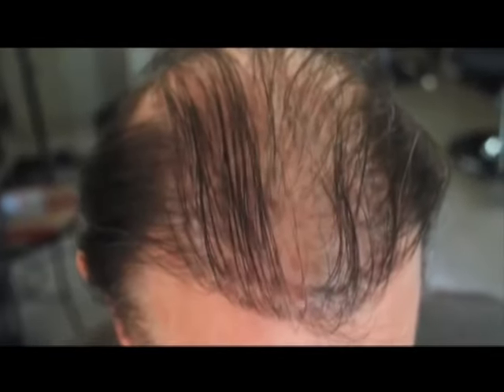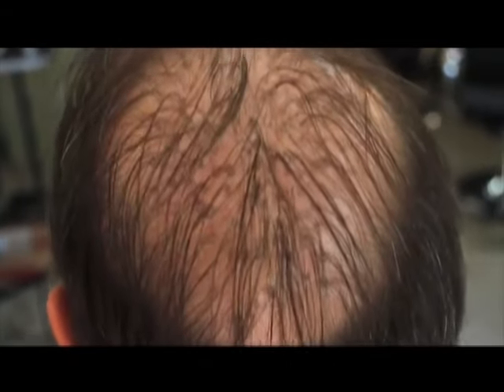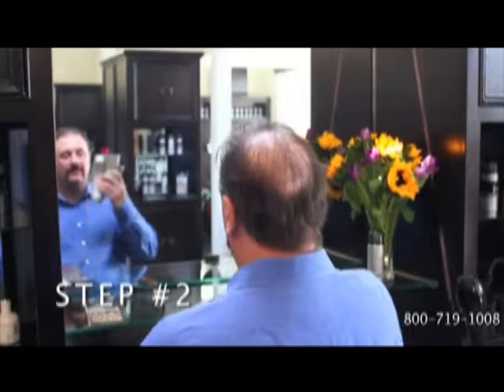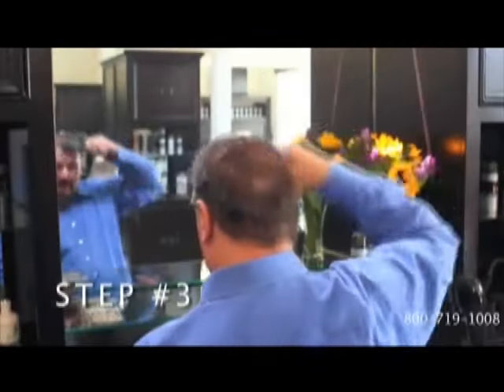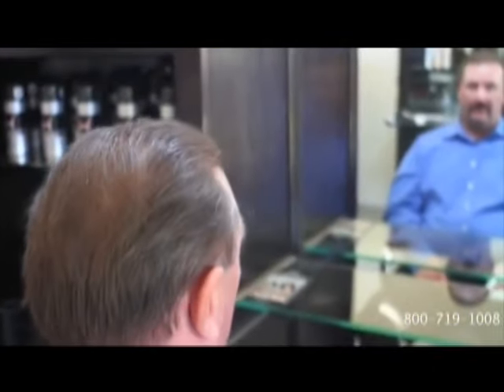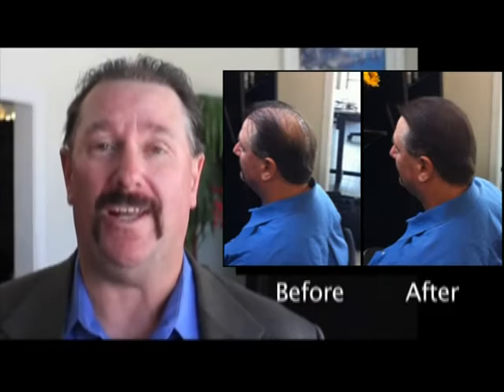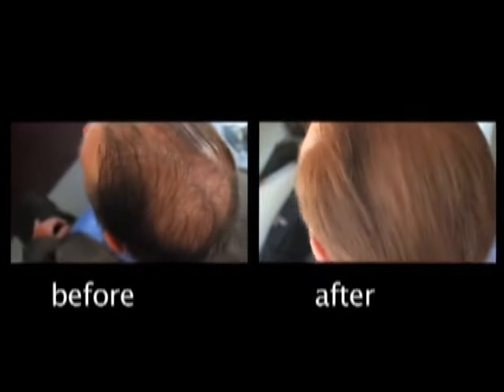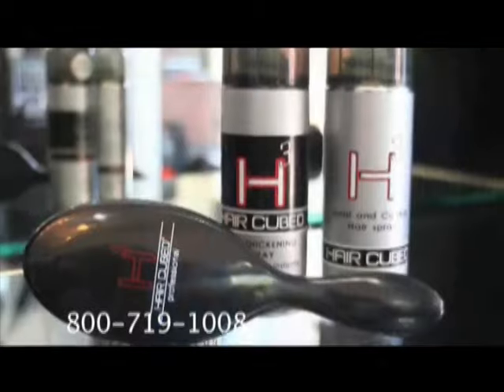Hair Transplant Repairs With HairCubed® Fibers cosmetic solution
Hair Transplant Repairs With Haircubed Fibers spray
"THE NEW GENERATION OF MICROFIBERS"
Do you need a hair transplant repair ?
Recommended by Doctors cosmetic solution
(scalp protection)

Hollywood Hair Loss Product - HairCubed. Say goodbye to the 'sweep' and the comb-over! If you are experiencing thinning hair and are looking for a natural, simple solution, give HairCubed a try. It's safe and easy to use, and it's a great non-surgical alternative. Hair thickening spray Fiber The 30 Second "Hair Transplant" You'll see a natural, thicker looking head of hair (without chemicals!) in seconds and you'll never have to worry about detection.